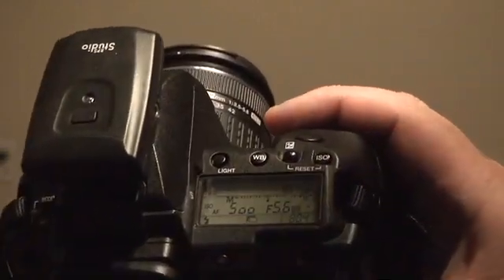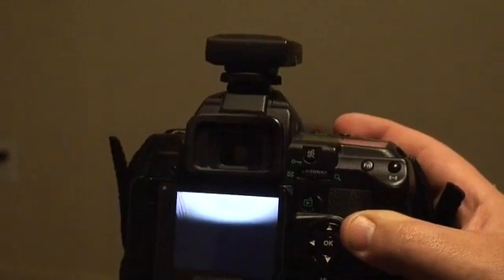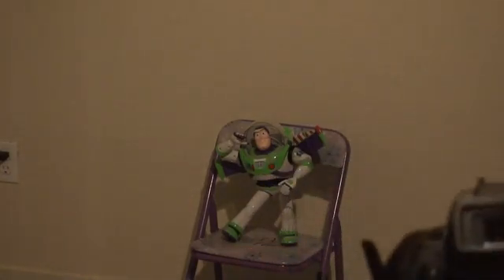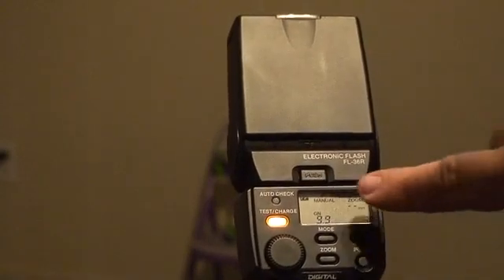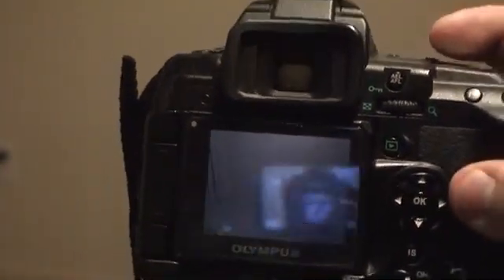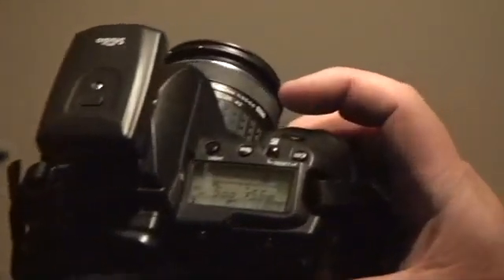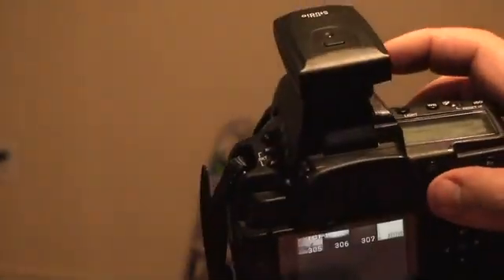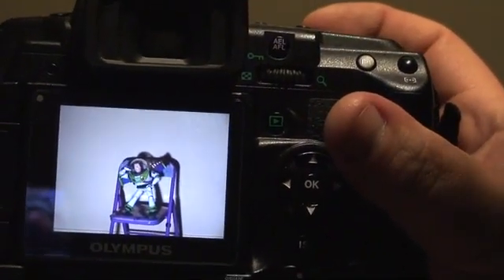High Speed Sync Studio Lighting with Cheap Radio triggers on an Olympus Pro DLSR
This video shows you how to set your Olympus Pro Dslr in HSS mode and trigger Stuio lighting with any wireless trigger, (ebay ones to pocket wizards). You will be aboe to sync your studio lights to 1/800th with no banding and do it with crap triggers